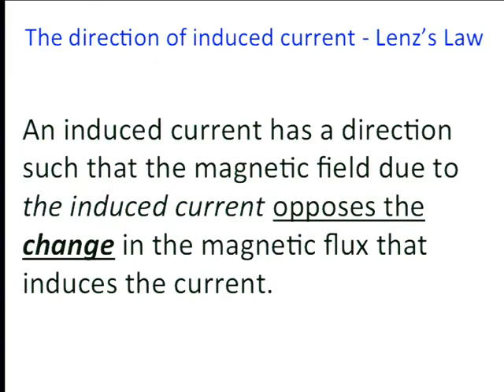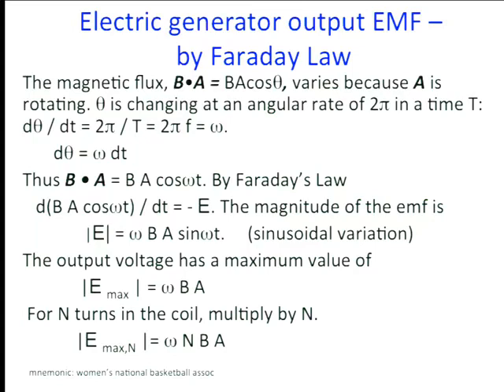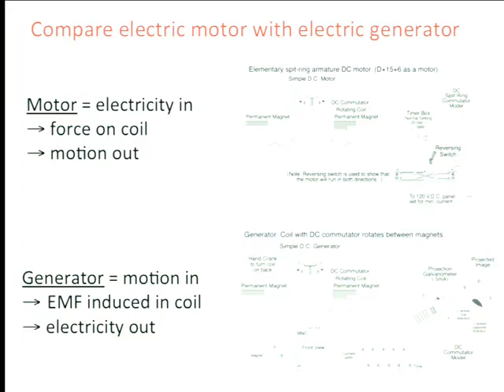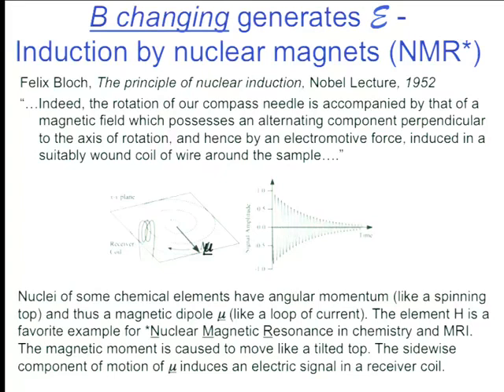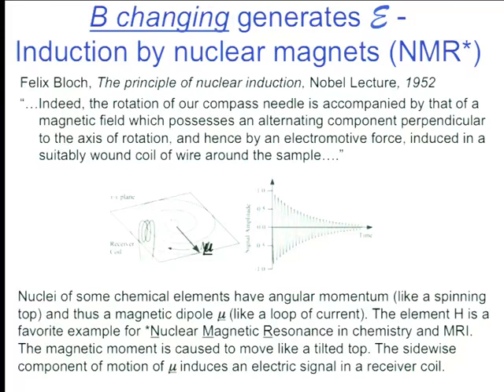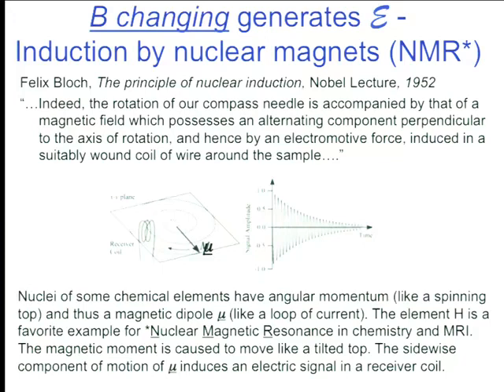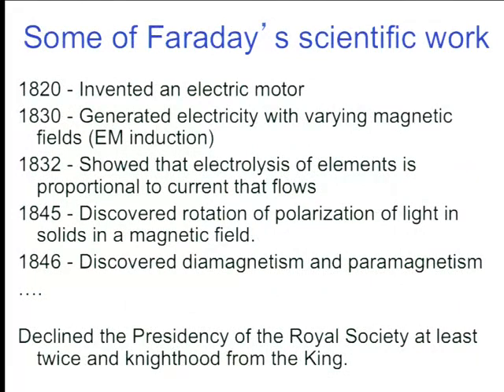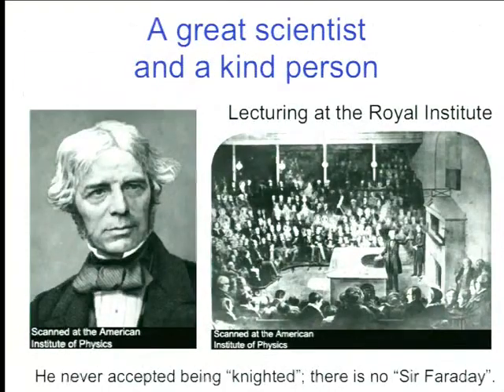2013 10 02 Physics 8B Lecture 14 Electromagnetic Induction + transformers I001